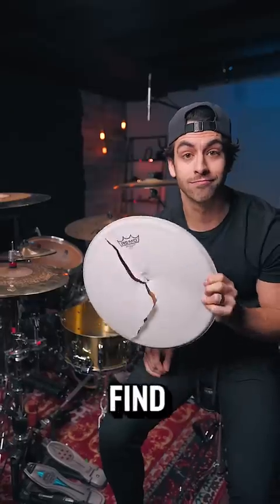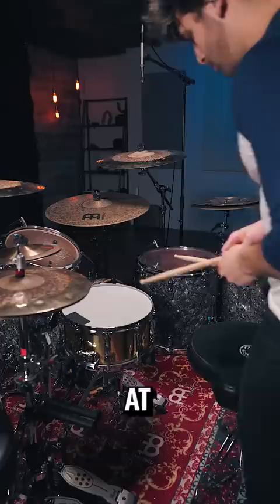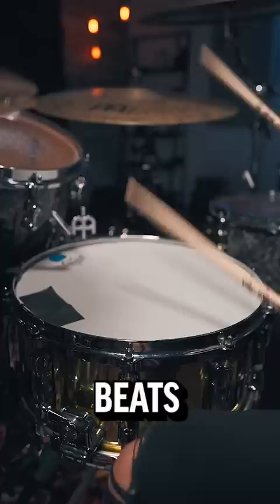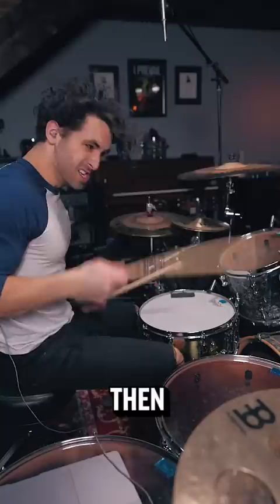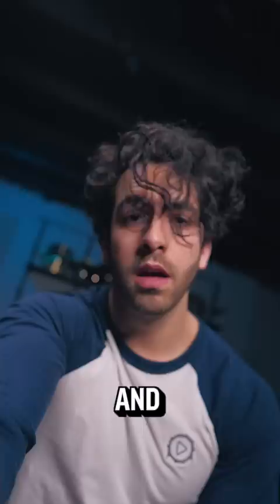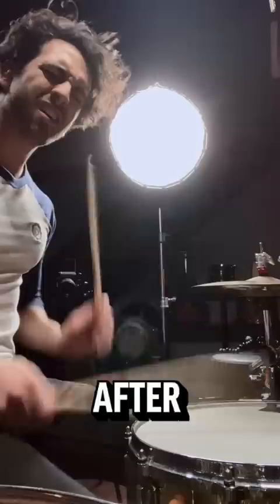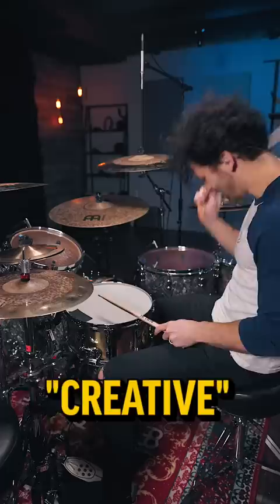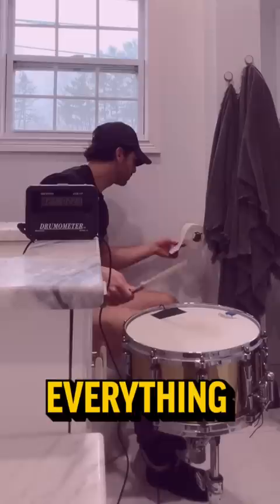Finding How Many Hits to Break a Drum Head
ABOUT Drum Beats Online + DBO Academy:
Drum Beats Online is a website where beginner - advanced rock drummers learn to improve their skill and creativity on the drum set so they can have the confidence to play drums with others! The way I do this is through DBO Academy. Where drummers are put on a success path of transformation that takes them from beginner - to a master drummer. All in a community of positivity, support, and inspiration! If you want to reach your full potential on the drum set, I would HIGHLY recommend joining DBO Academy!